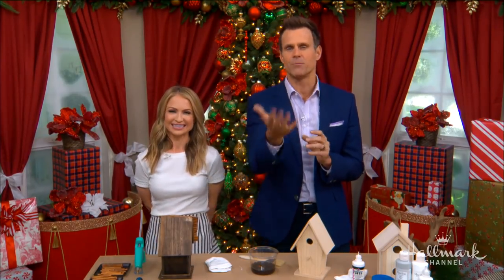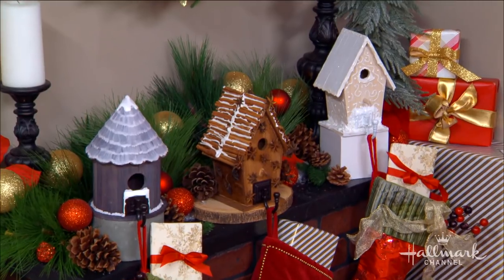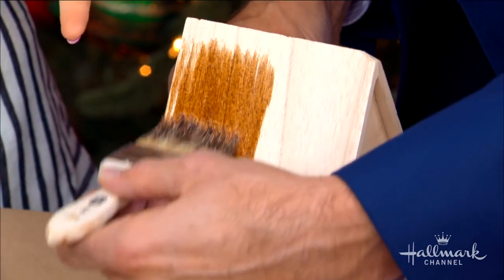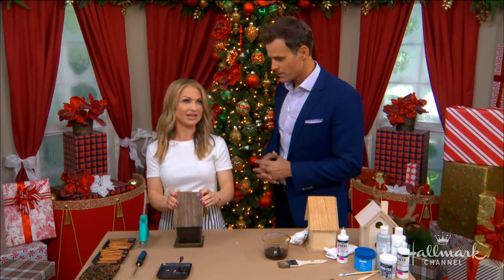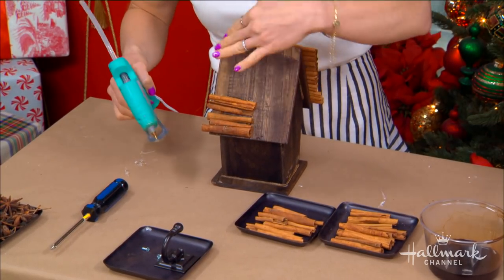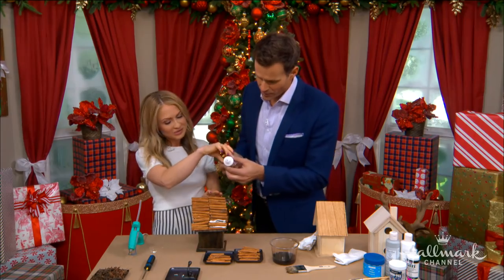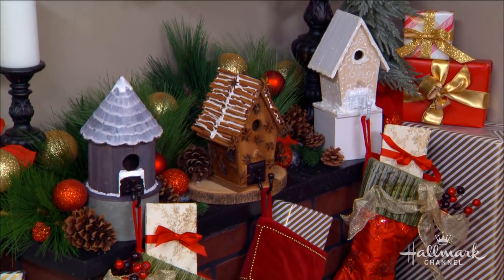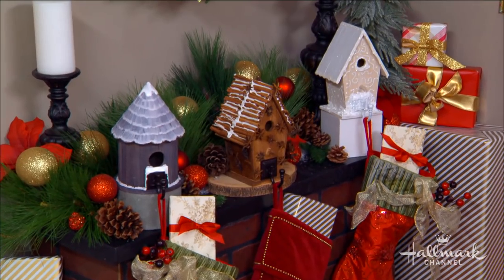DIY Christmas Cottage Stocking Holders - Home & Family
Maria Provenzano is in the Christmas Corner making a fun and festive DIY.